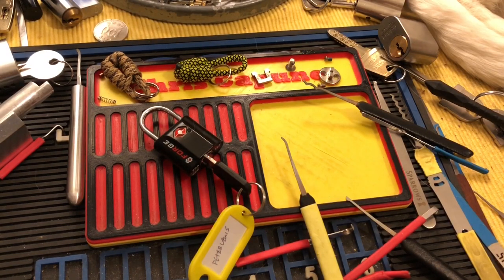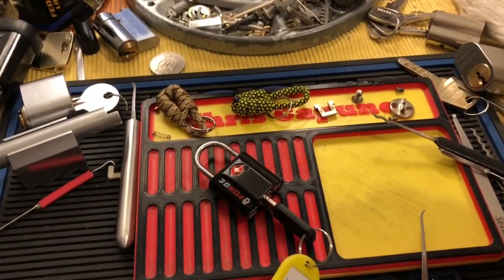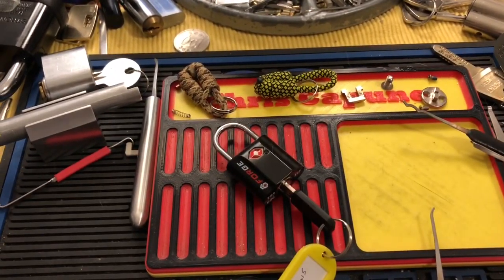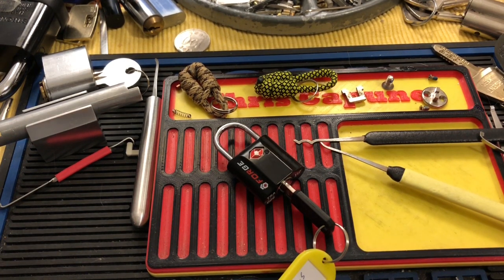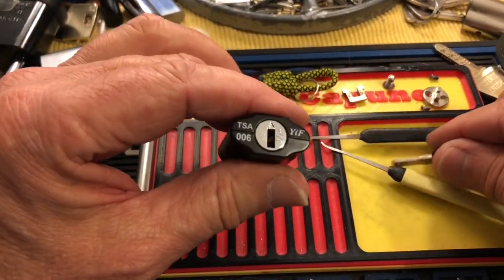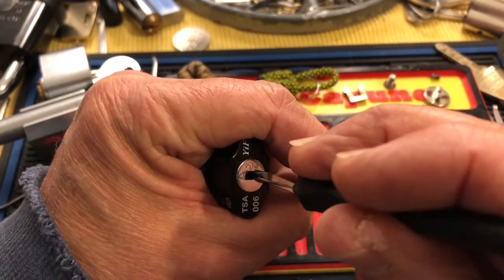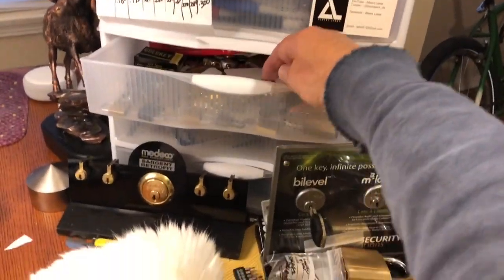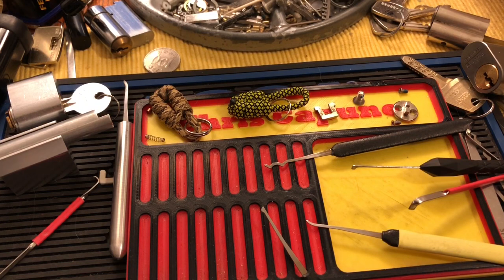#666 TSA Forge picked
locksport TSA Forge picked. Thank you Irish Lock Picker for sending it to me!!!